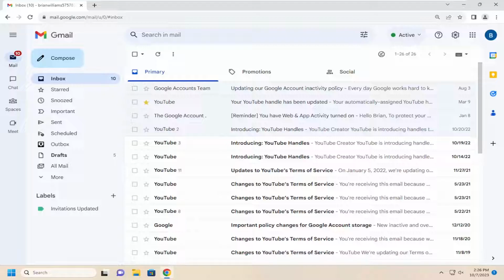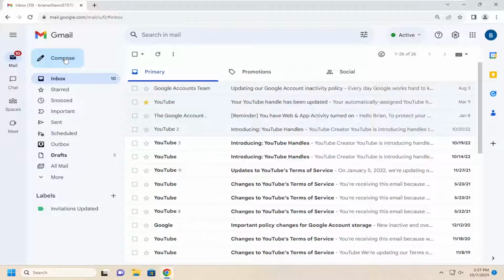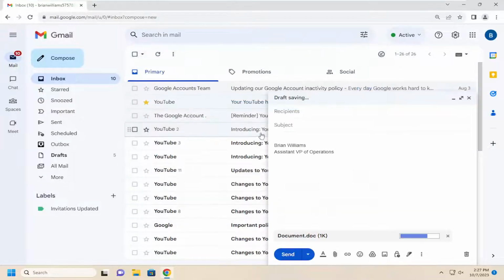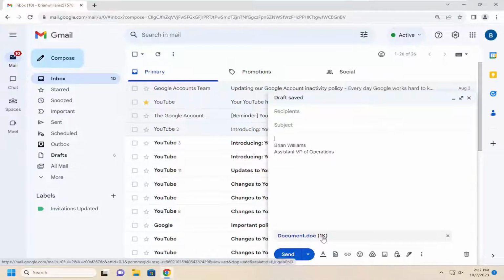How to Attach a Document to Gmail [Guide]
It's easy and efficient to attach a file from your computer and send it in Gmail. Sending multiple files is just as easy, and it works with documents you cannot easily re-create in an email (such as videos, images, and spreadsheets) as well.

Issues addressed in this tutorial:
how to attach a document to Gmail
how to attach a document to an email in Gmail
how to attach a word document to a Gmail email
how to attach a scanned document to Gmail
how to attach a microsoft word document to Gmail
how to attach a file to a Gmail
how to attach a document to an email
how to attach a document in Gmail
how do i attach a document to Gmail
how to attach a file to Gmail email
how to attach excel file to Gmail
how to attach a file in Gmail from desktop
how to attach a zip file in Gmail
how to attach a big file in Gmail
how to attach files in Gmail app
how to attach a large file to Gmail
how to attach a file in Gmail on laptop
how to attach file in Gmail

While email is still an incredibly popular form of communication, it's not always a part of everyone's daily life. And if the time comes when you need to send a document, picture, or some other file using Gmail, you'll need to know how to attach it.